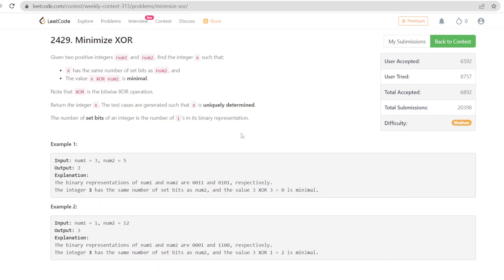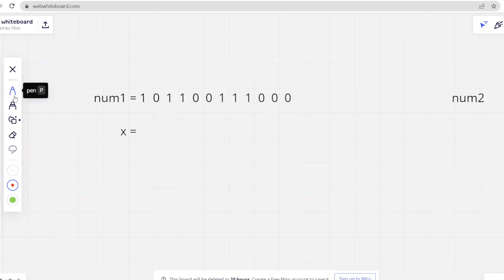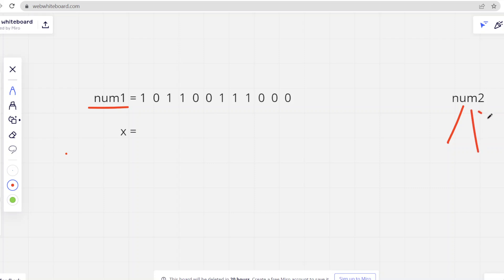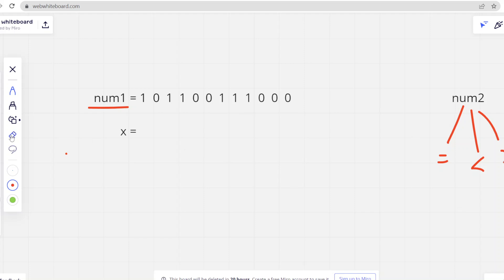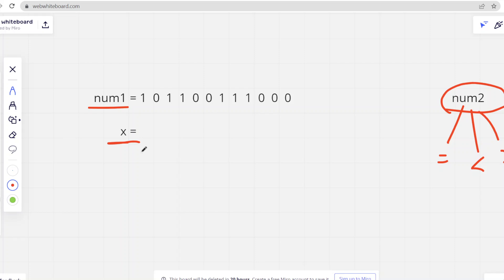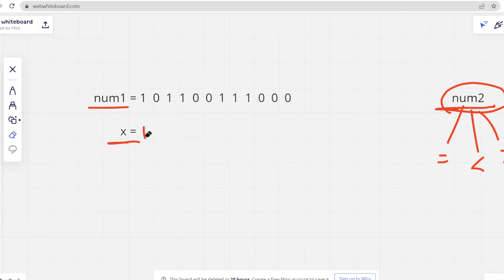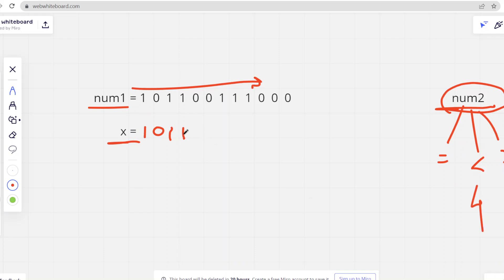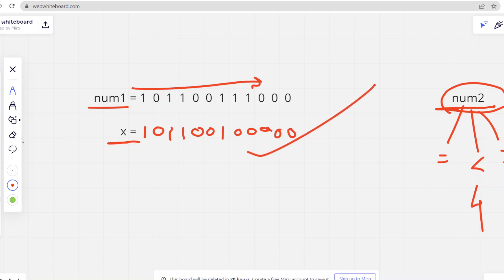Minimize XOR || LeetCode Weekly Contest 313 || Bits Manipulation || C++